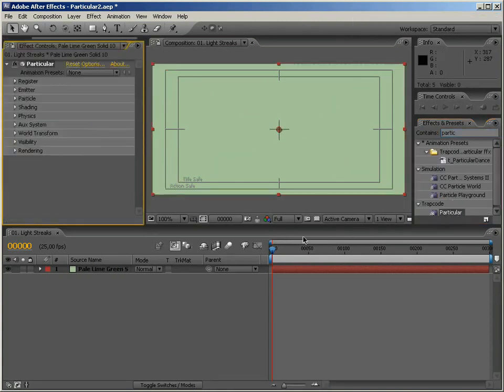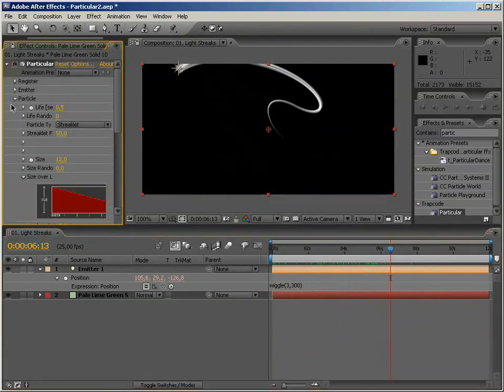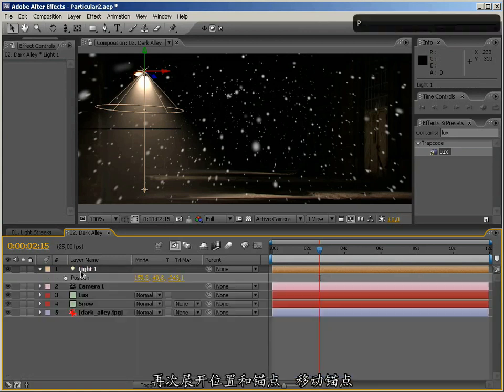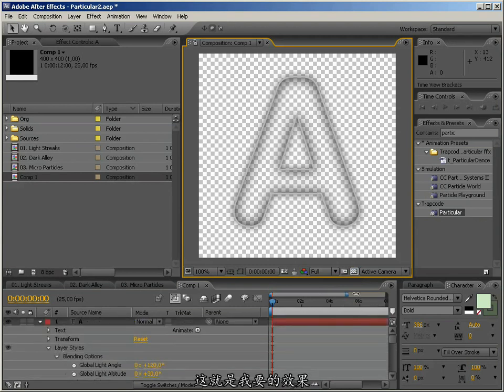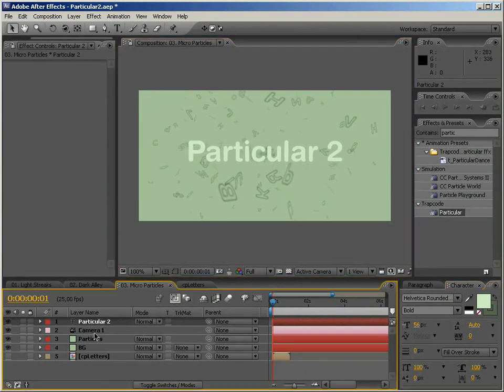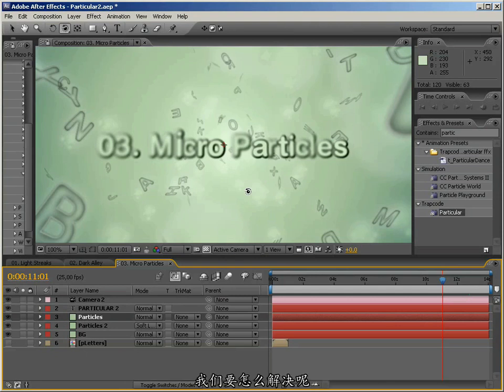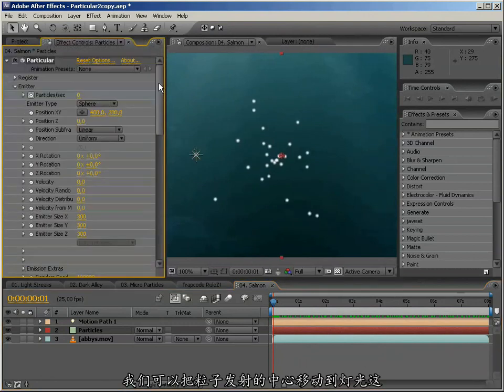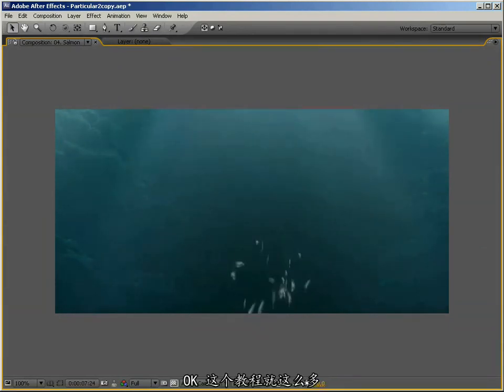【AE中文字幕】Particular2 Overview 應用講解